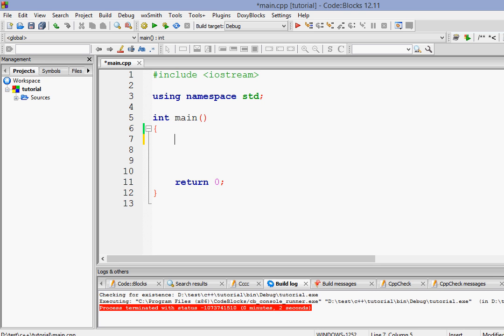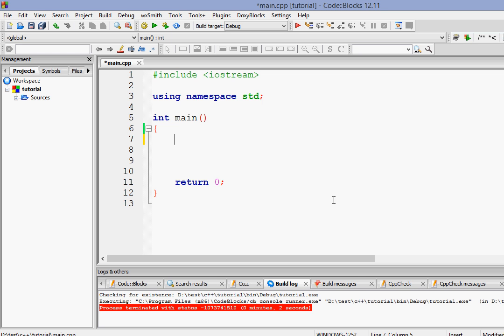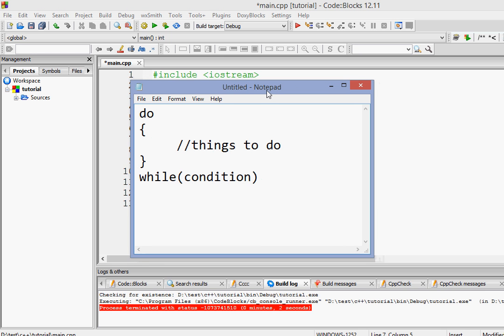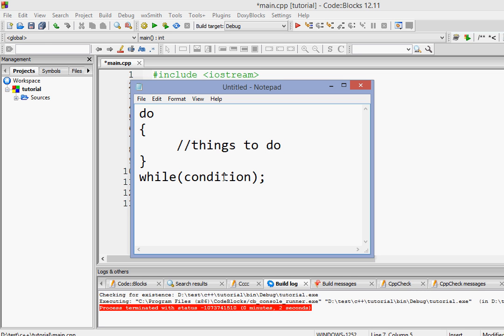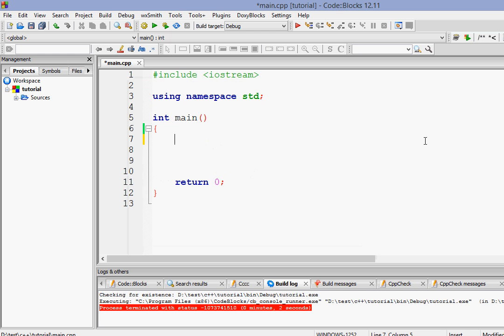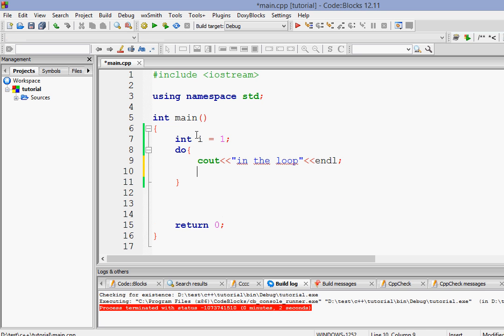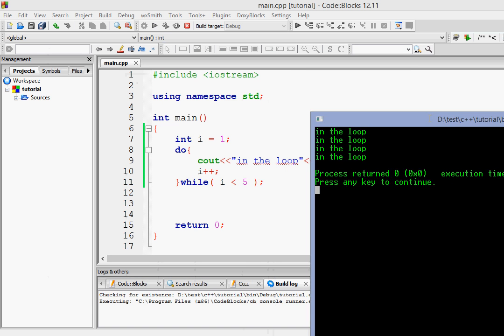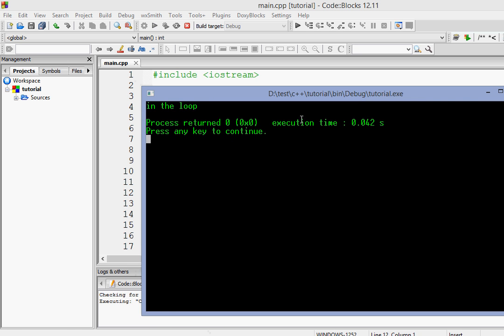C++ Programming Tutorial For Beginners - 14 - Do While Loops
If you have any questions, write those in the comments below, thanks.

Video Description:

In this video we gonna discuss about Do While loops,  the most confusing loop.